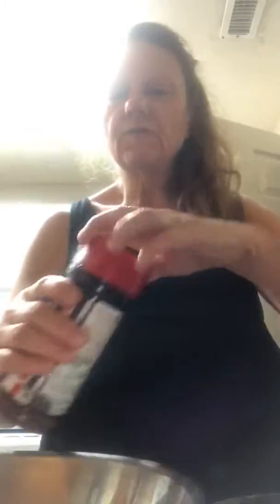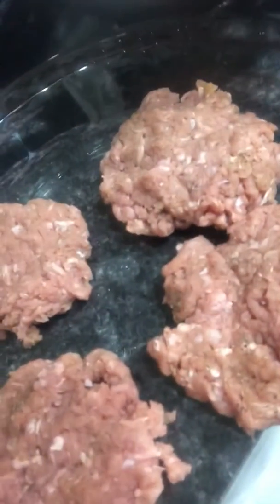Elyvira's Healthy Cooking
Mini Turkey Worcestershire Burgers part 1 of 2